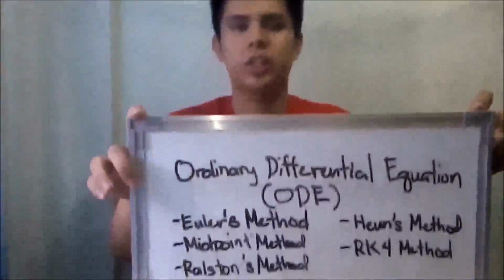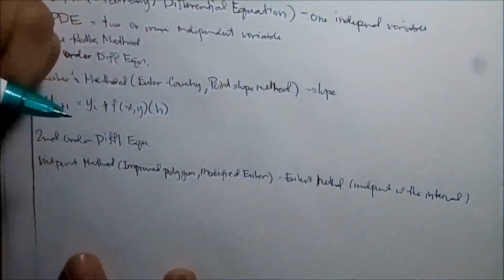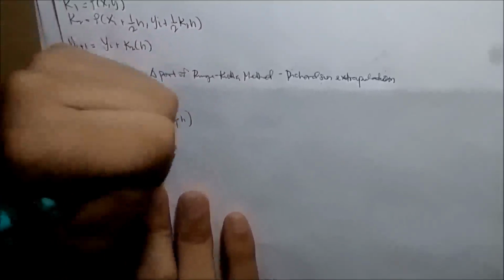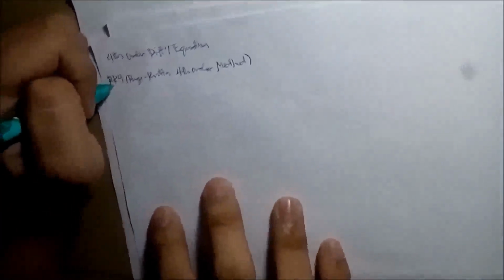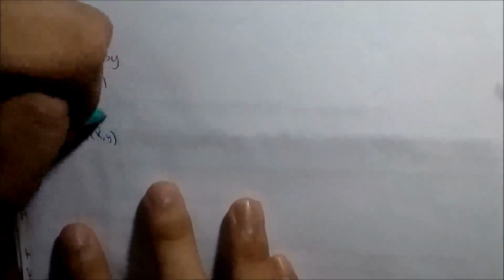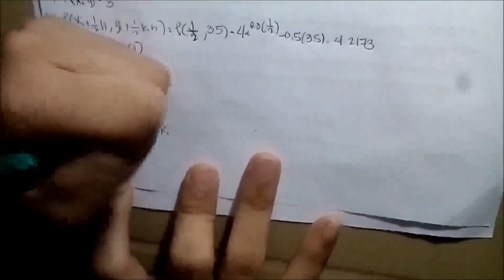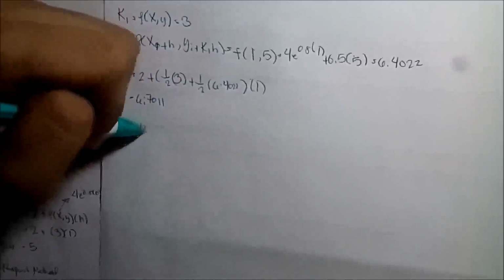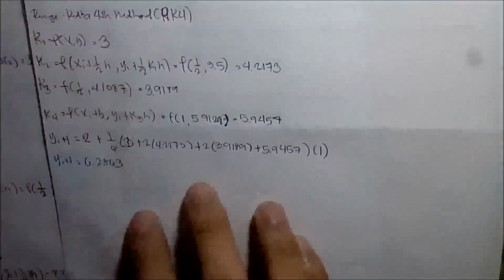Ordinary Differential Equations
ECE 421 Numerical Methods:
Euler's Method
Midpoint Method
Ralston's Method
Heun's Method
4th Order Runge Kutta (RK4) Method